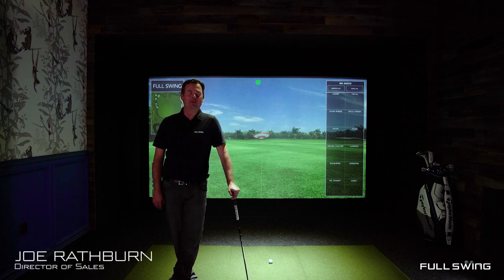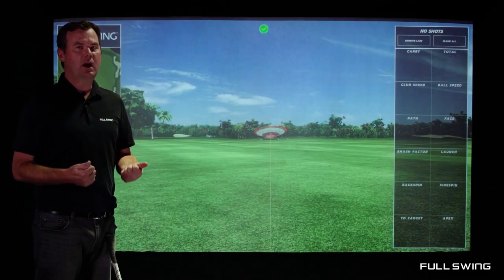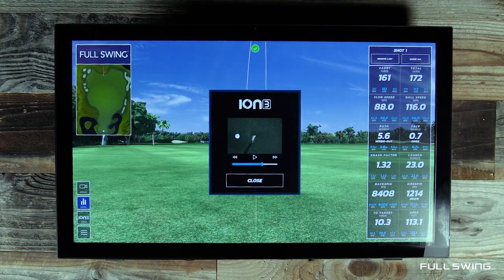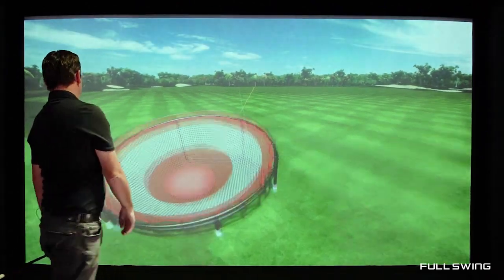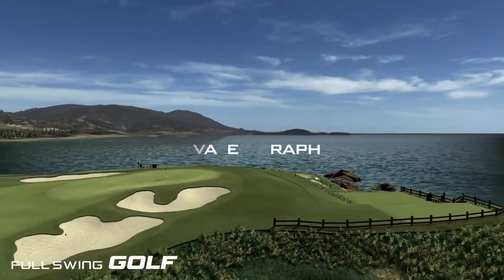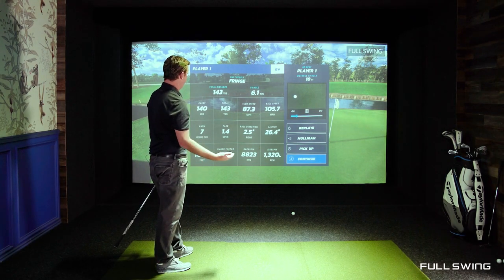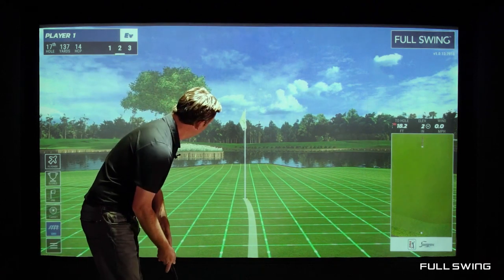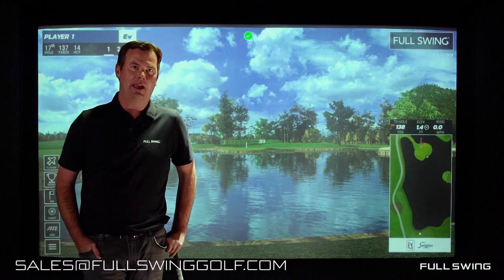Full Swing Pro Series Simulator Demonstration. Full Swing SEA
Watch a 5 minute demo with our Director of Sales for a real look at how our Pro Series Simulator works to provide real ball flight with no delay...

Want to learn more about the simulator chosen by Tiger Woods and the other members of Team Full Swing like Justin Rose, Jon Rahm, Jason Day, Gary Woodland, Jordan Spieth, Brandt Snedeker, Steph Curry and Patrick Mahomes?
➤ ABOUT OUR CHANNEL:
Official Distributor for Full Swing Golf in South East Asia, the Worldwide Leader in Golf Simulation.
Officially Licensed Simulator of @pgatour⛳️
Launch Monitor of @Tigerwoods

➤ OUR PRODUCTS:
Pro Series Golf Simulator